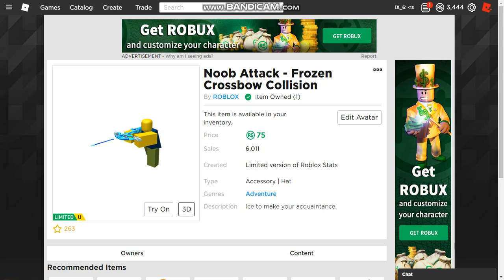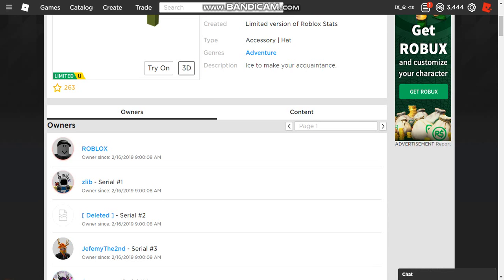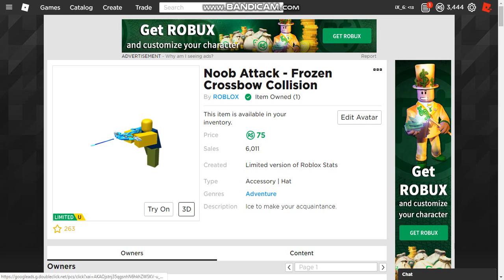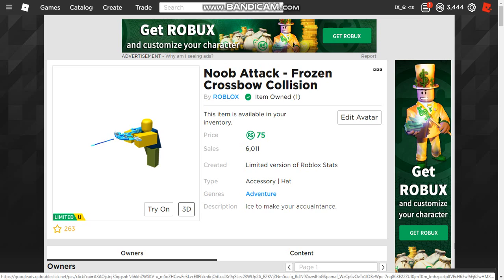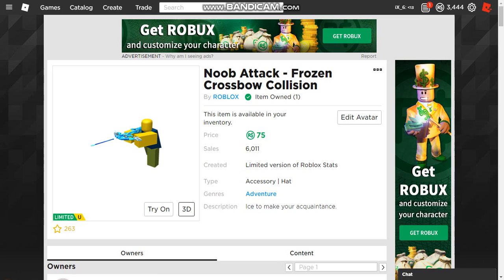NEW LIMITED! ROBLOX SHOULD YOU BUY THE NEW CROSSBOW NOOB ATTACK?